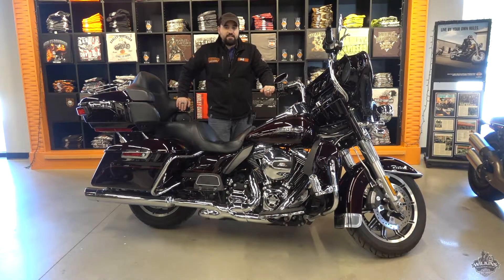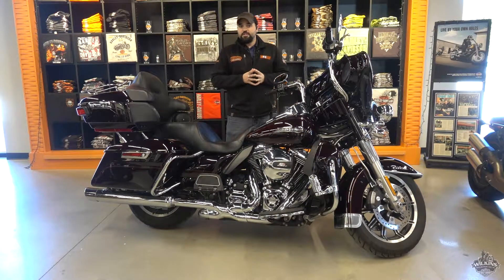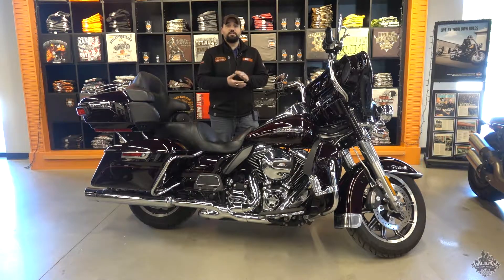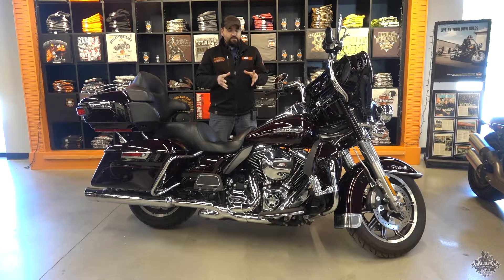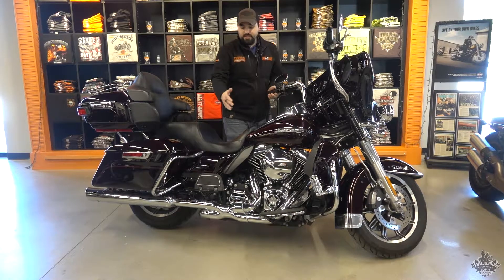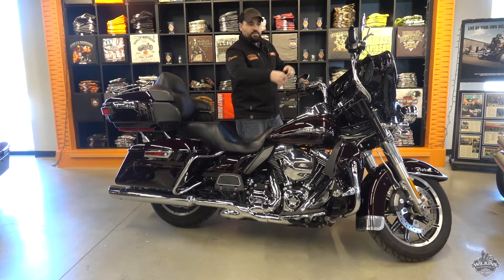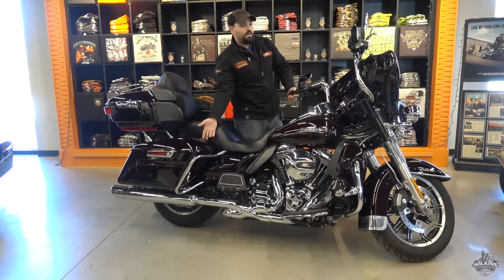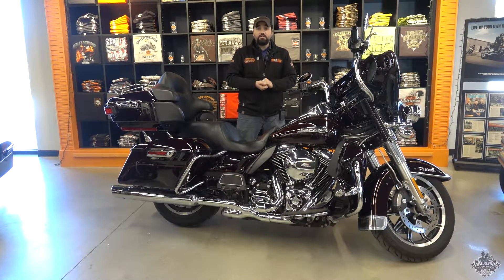2014 Ultra Classic in Blackened Cayenne for sale @Wilkins Harley-Davidson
Dyno Certified by the Wilkins Harley-Davidson Service Team.  This means that the motorcycle has been ran through all RPM’s and gears of the engine, while being checked electronically and mechanically for any operating concerns.  With the certification comes our Wilkins H-D 90-day/3,000 mile Guarantee, available ONLY at Wilkins Harley-Davidson!

Wilkins Harley-Davidson invests more into their Harleys than the average dealership. We aren't average. We are the most award winning HD Dealership in New England for a reason!

We ship anywhere in the United States!

$149 Shipping To Your Door Anywhere in New Englandns

Wilkins Harley-Davidson
663 South Barre Road
Barre, Vermont, 05641